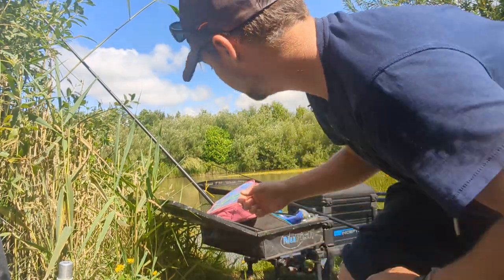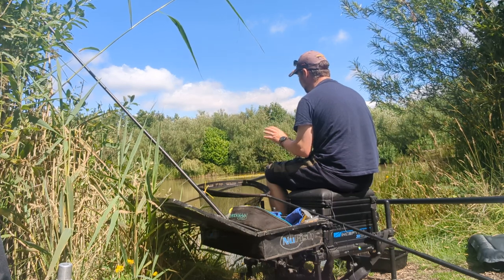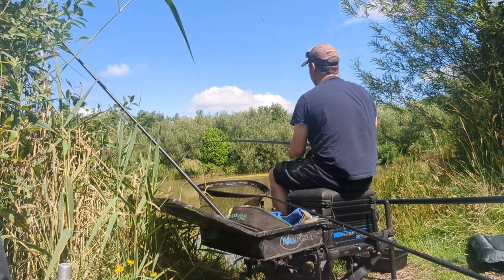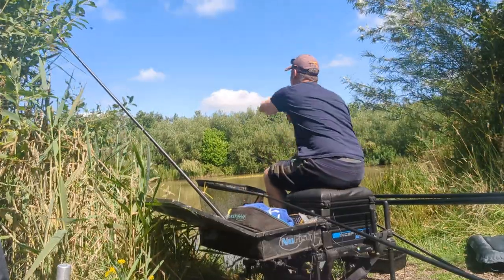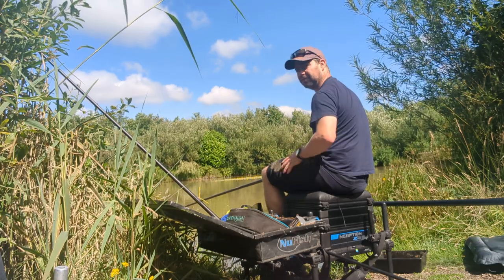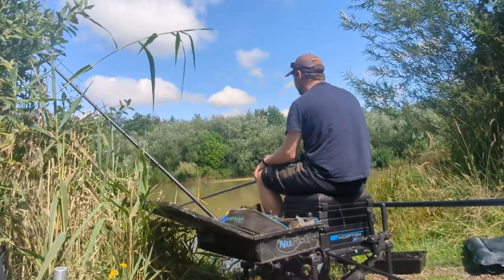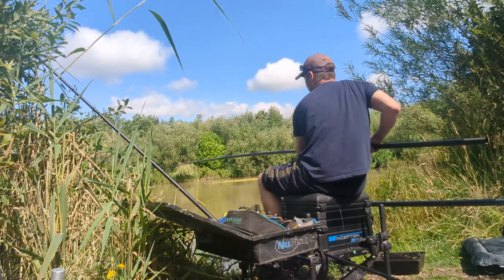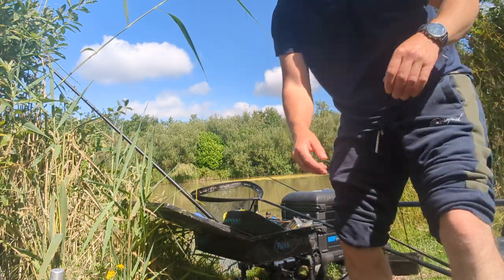Fishing for bream with the MAP TKS Margin 8.5 Power Pole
A chat and show of bream fishing a local lake for bream and carp. just trying out the margin pole and waffling on. ended up with 60lb of bream in just over 3 hours and a few carp up to 10lb.